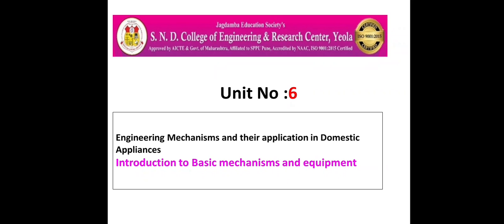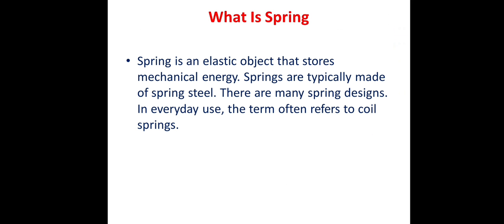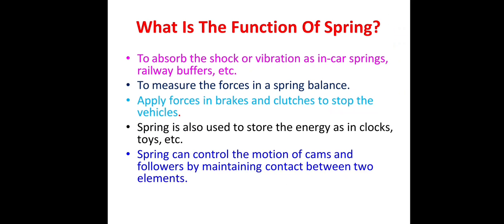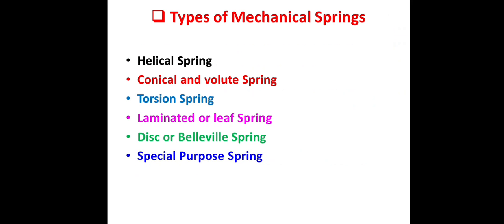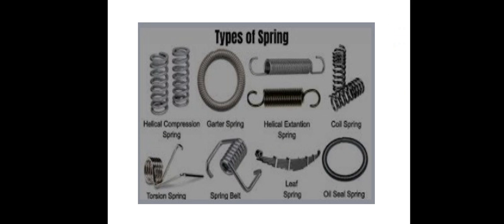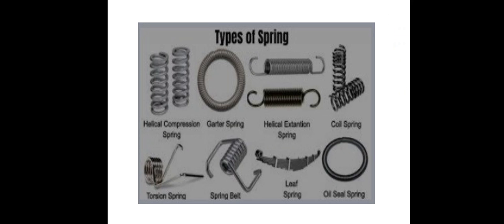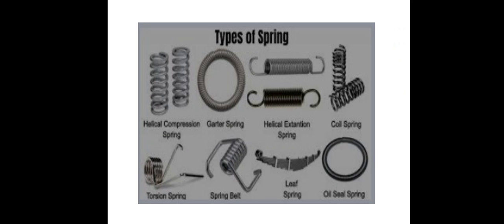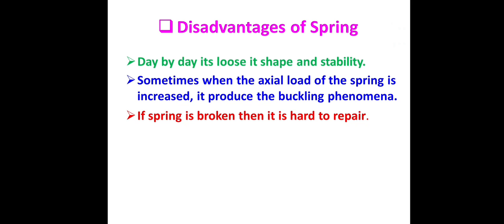Spring Defination, Applications,Advantages & Disadvantages.